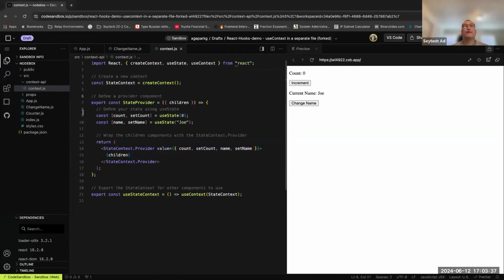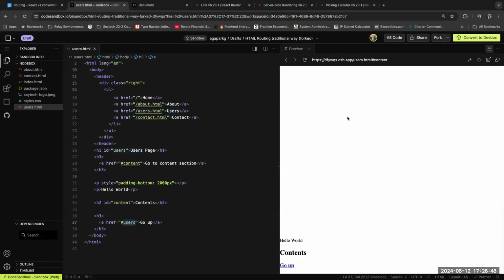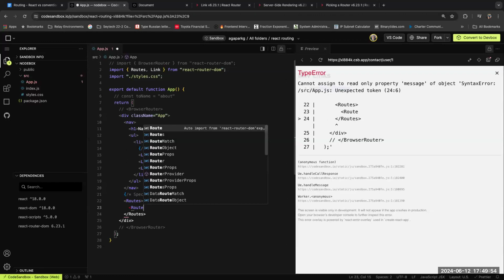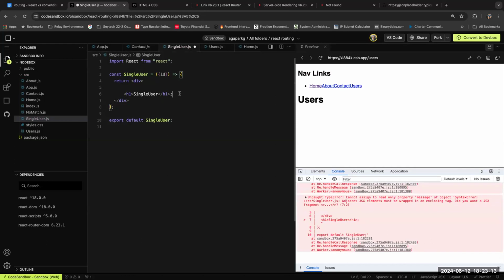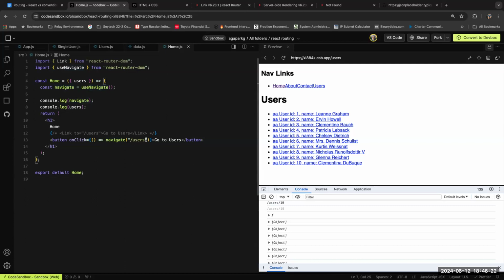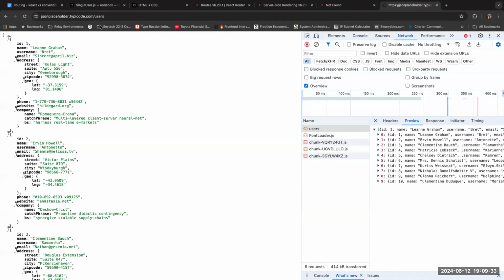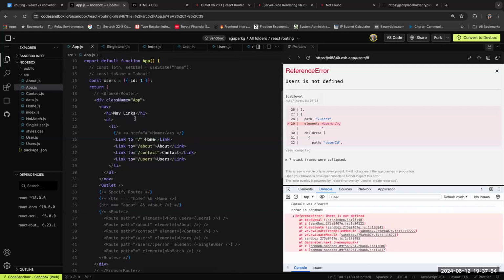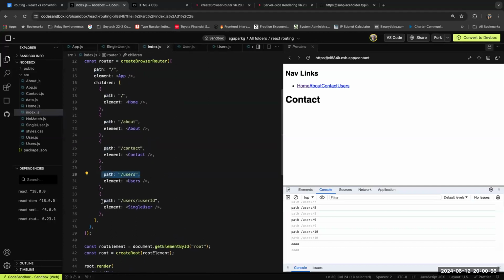Router + Pagination & Debounce